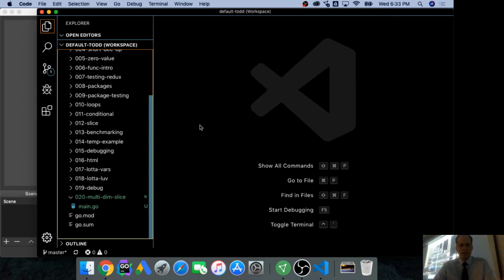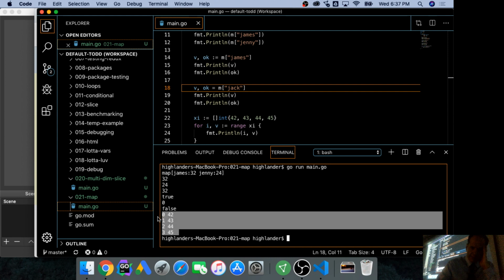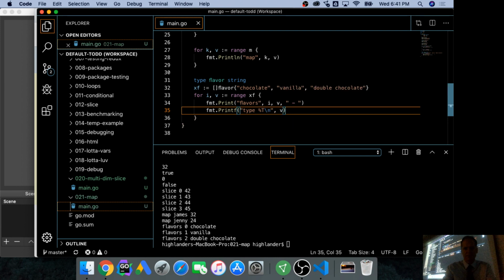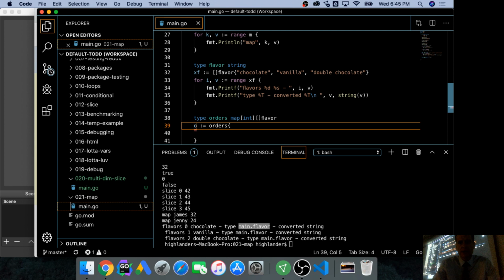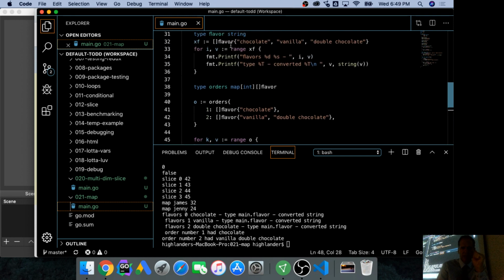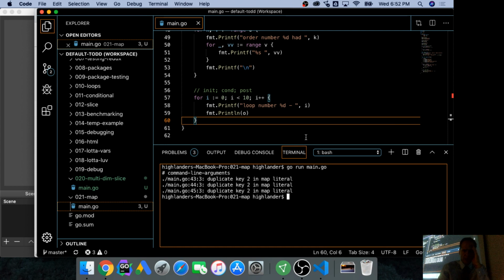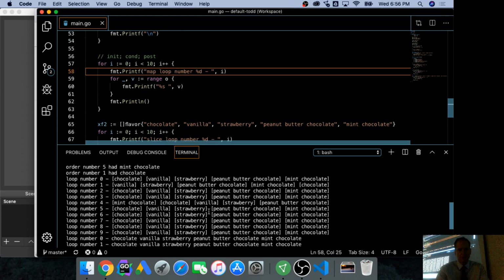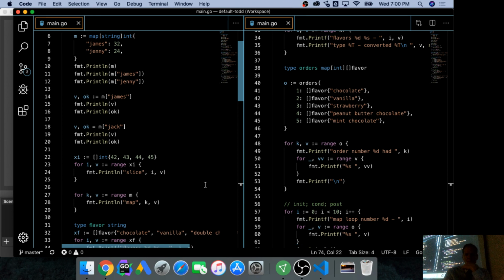The Difference between A Slice & A Map in Golang